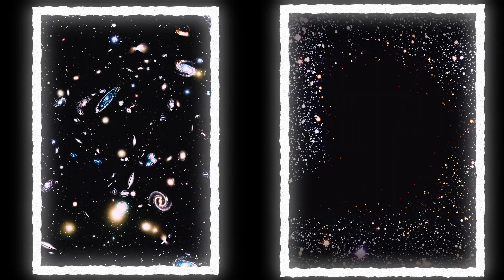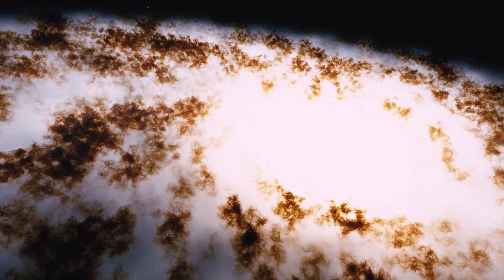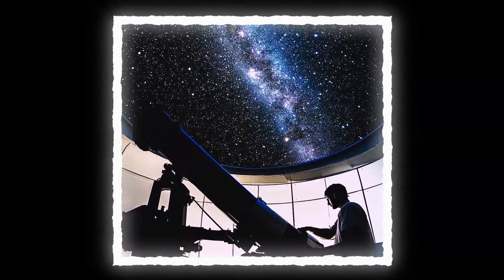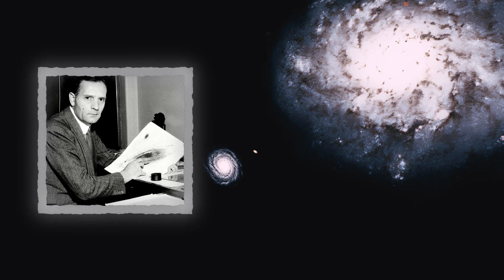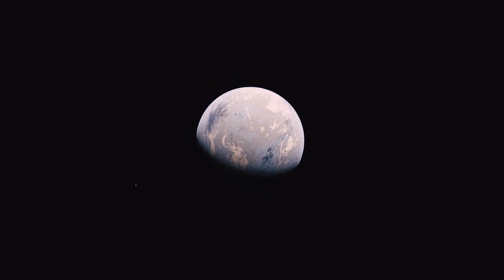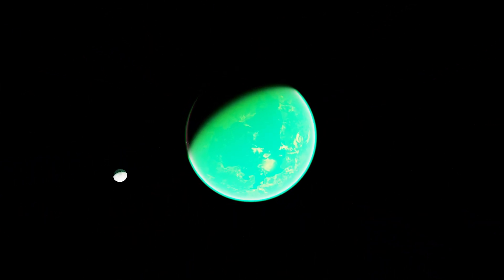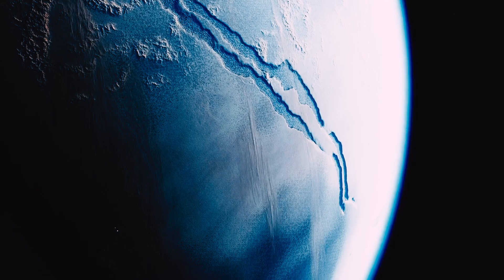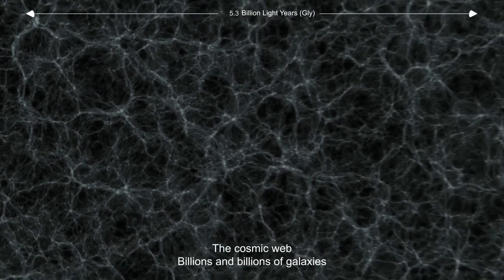The Great Nothing In The Universe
Science Is Elegant